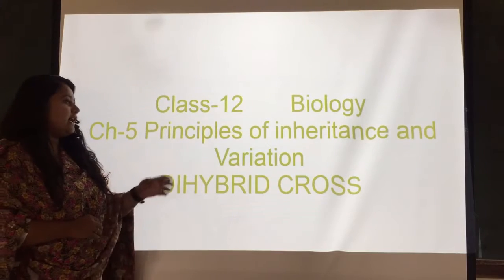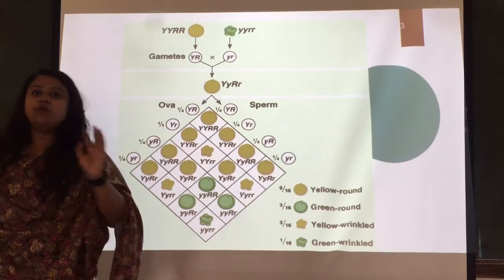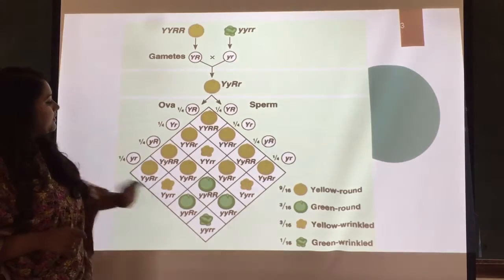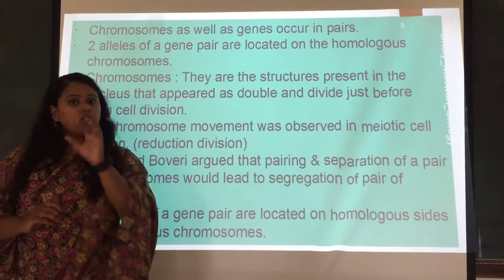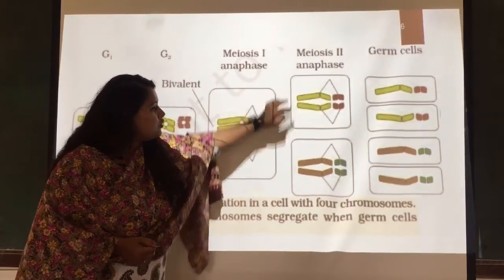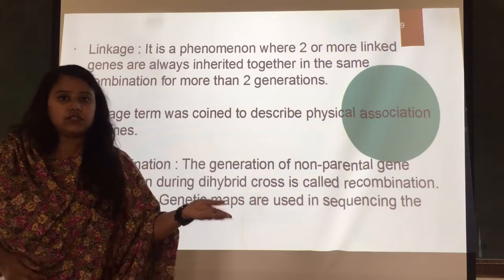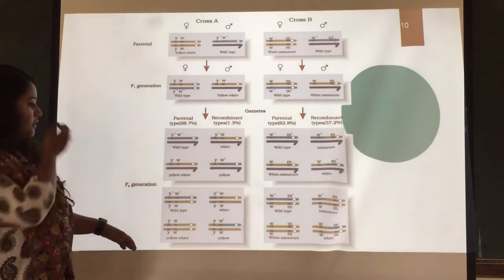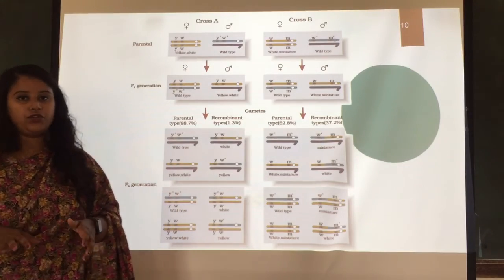NCERT_Biology_Class-12_ Ch-5 Principles of ingeritance and variation (part-4)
Ch-5 Principles of ingeritance and variation (part-4)
Topic - Inheritance of two genes, Chromosomal theory of inheritance, Linkage and Recombination